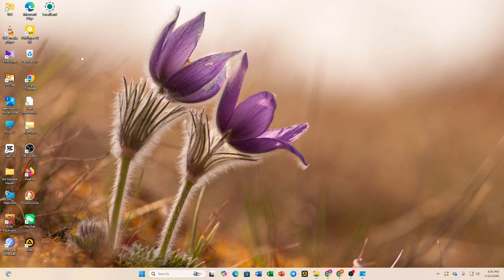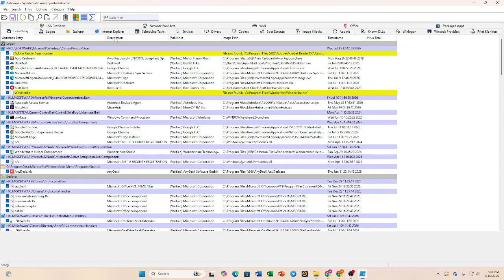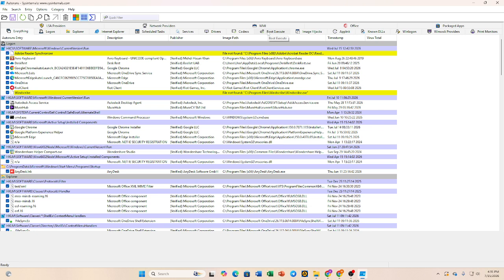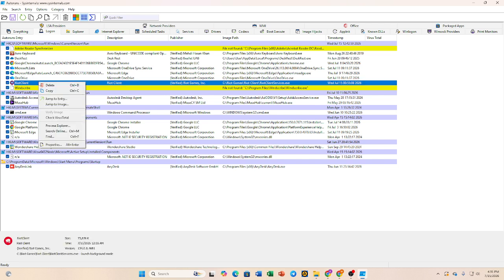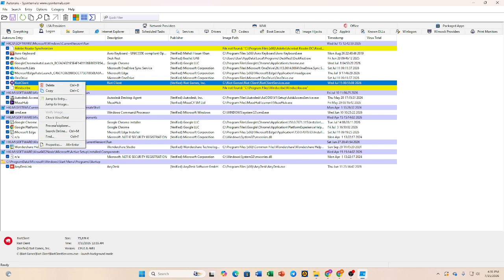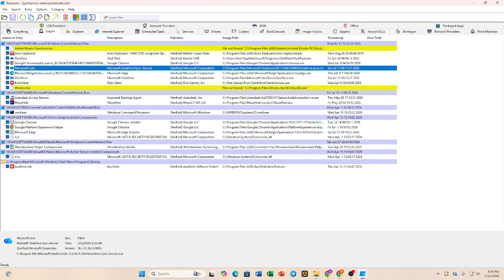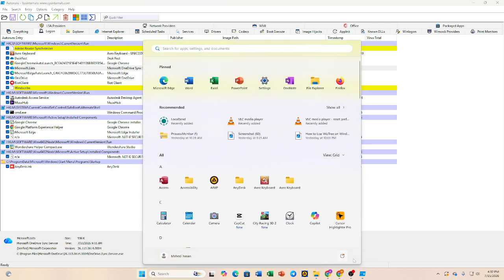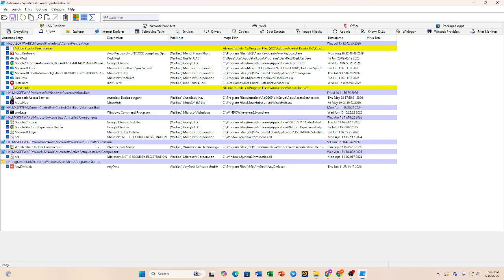How to Disable Startup Programs with Autoruns Full Guide 2026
Disable startup programs with Autoruns using this complete 2026 guide. Learn how to identify unnecessary startup applications, disable auto-start entries safely, improve Windows boot time, reduce background processes, and optimize system performance using Microsoft Sysinternals Autoruns. Follow step-by-step instructions to manage Windows startup programs efficiently in 2026.